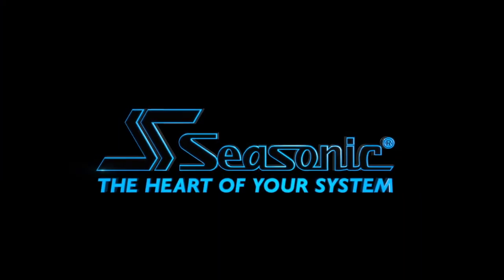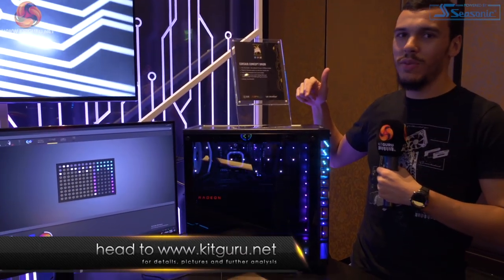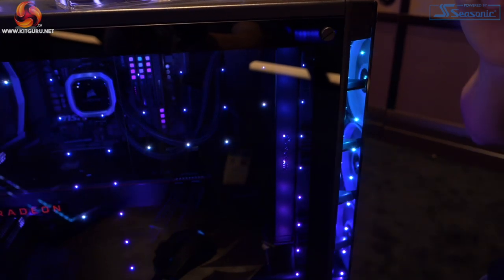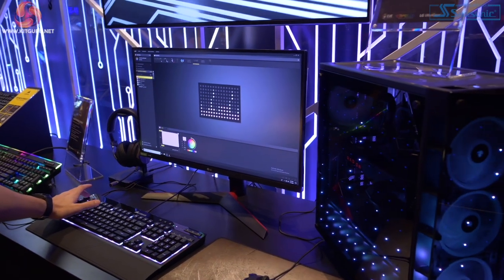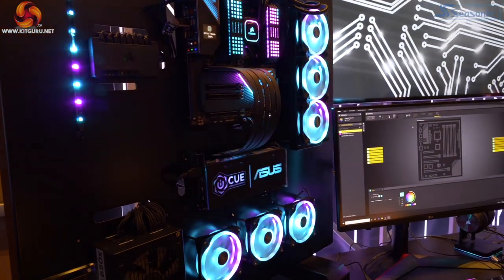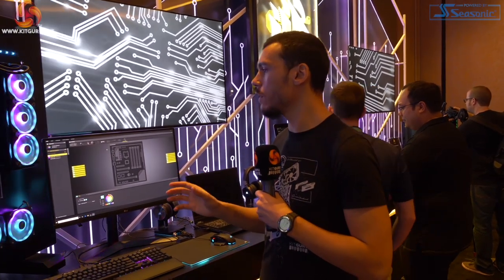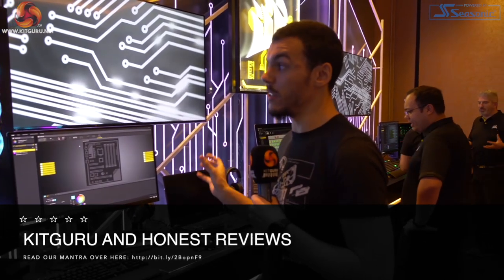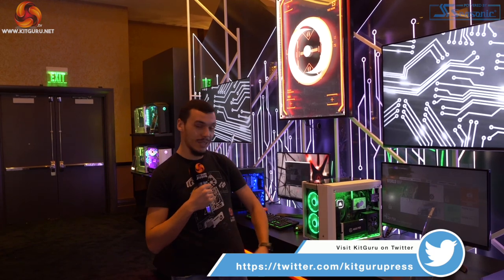CES 2020: Corsair CONCEPT ORION - LEDs in the GLASS Panel!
Leo and Luke are over in Las Vegas to cover CES. We spent some time with Corsair this week, and we got a hands on look at the new 'CONCEPT ORION' - which basically has special LEDs mounted in the glass - take a look at the effects you can get from it in our video!

KitGuru uses a variety of equipment to produce content:
As of May 2019: